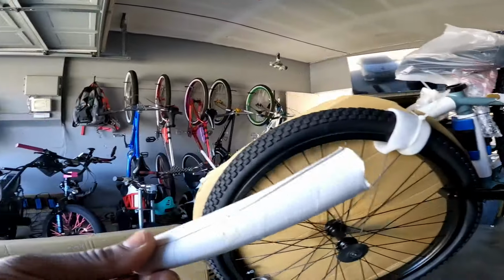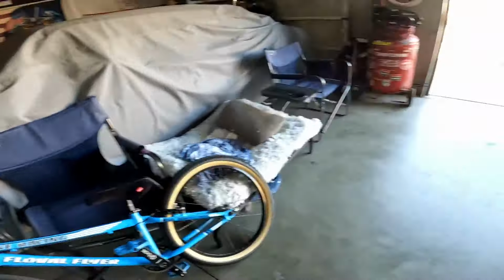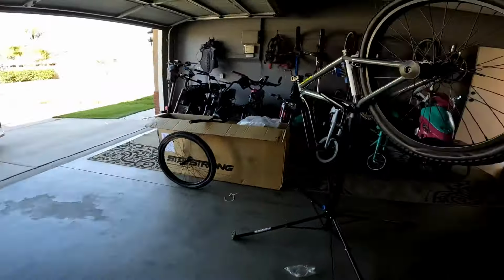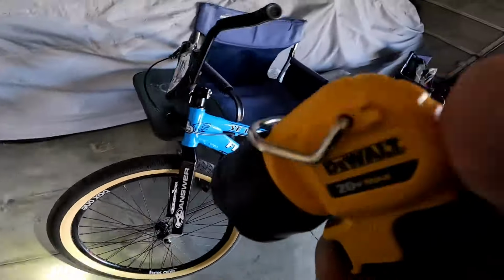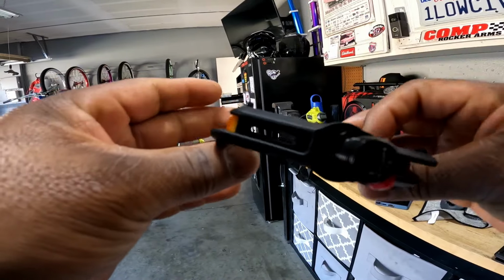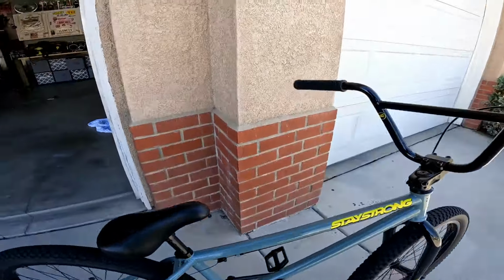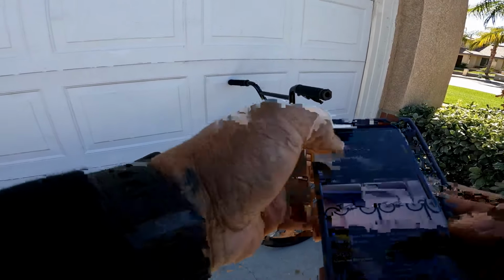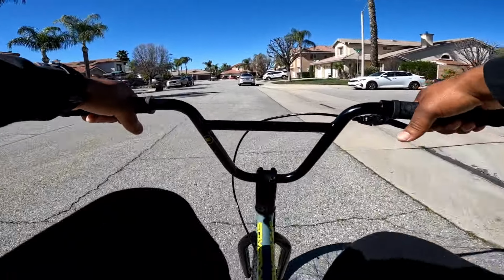MAJOR STAY STRONG 24" FREESTYLE BMX VS SE FLOVAL FLYER RACE 24" BMX